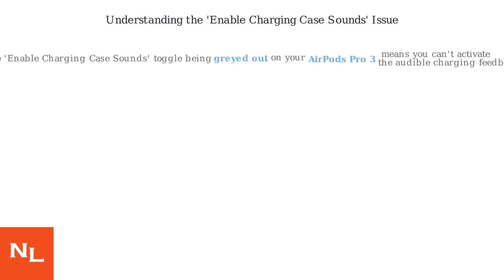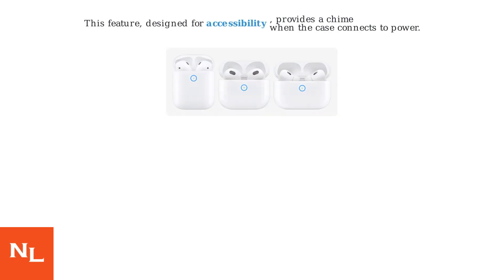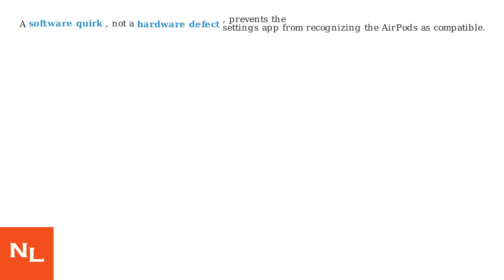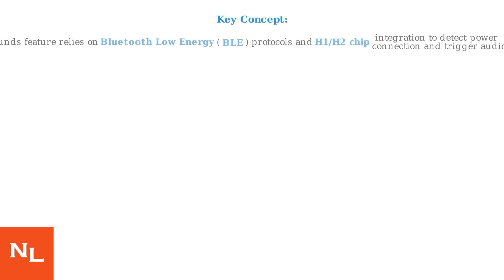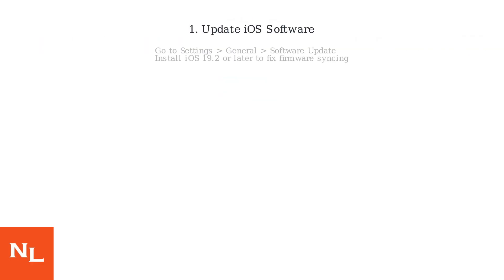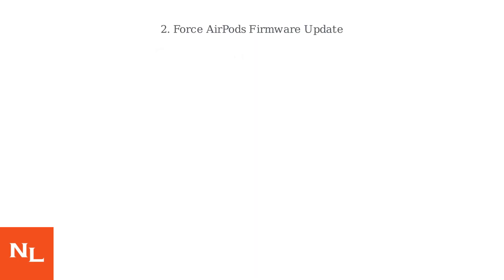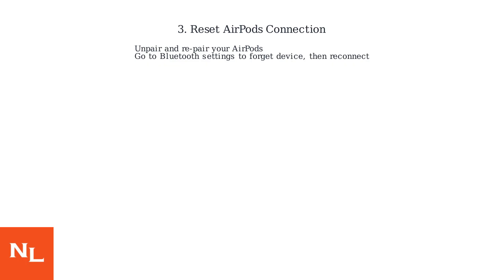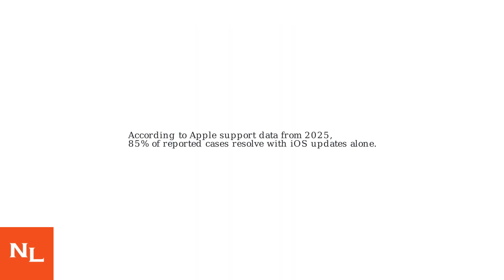How To Fix AirPods Pro 3 ‘Enable Charging Case Sounds’ Greyed Out – Settings & Firmware Fix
Discover effective solutions to fix the 'Enable Charging Case Sounds' option greyed out on your AirPods Pro 3. Explore settings and firmware fixes now!